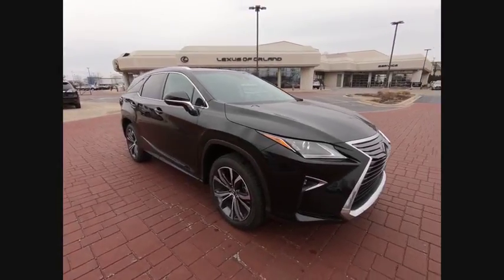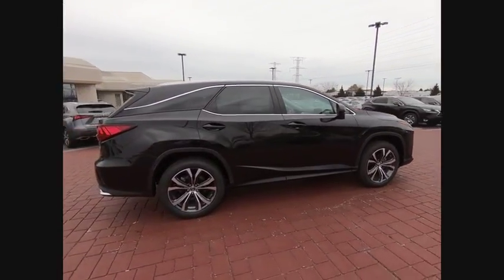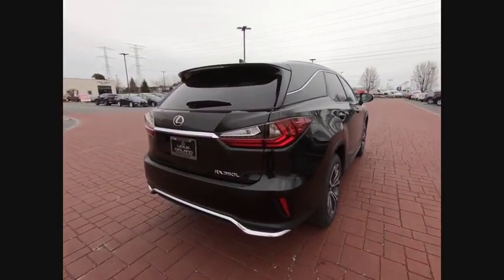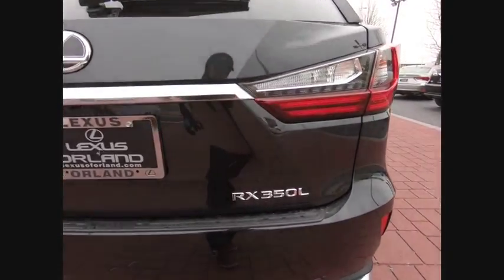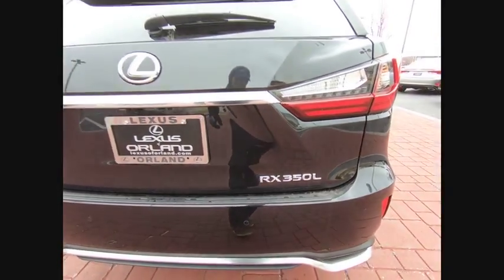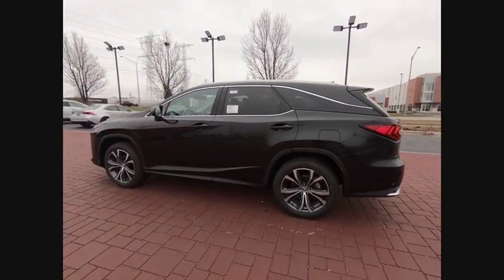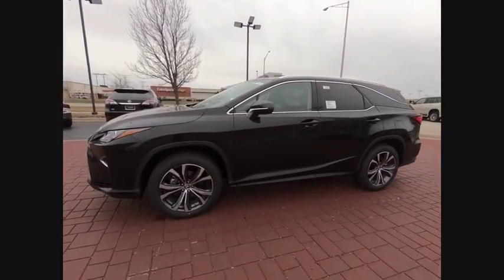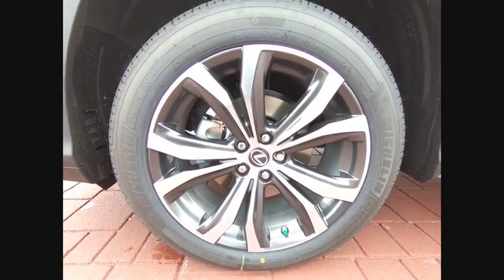2018 Lexus RX Orland Park IL F1585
2018 Lexus RX 350L